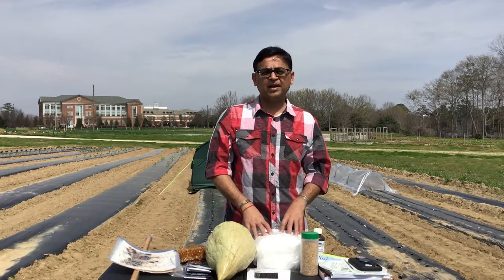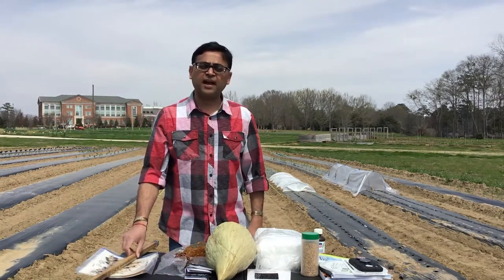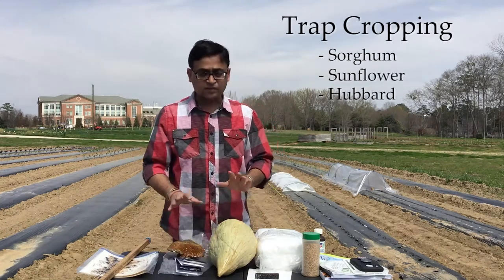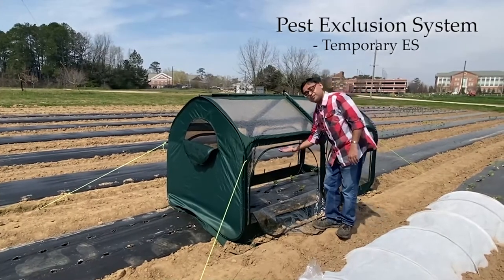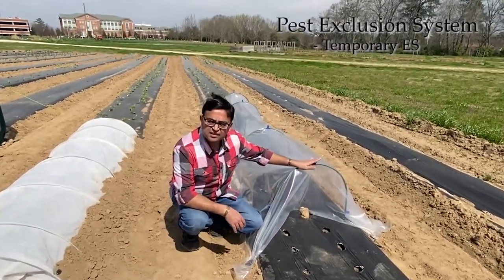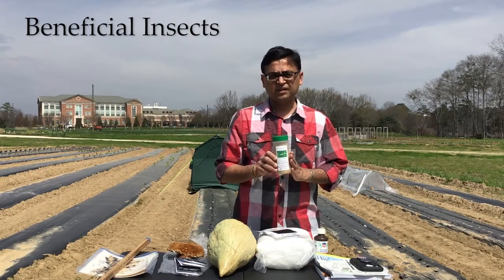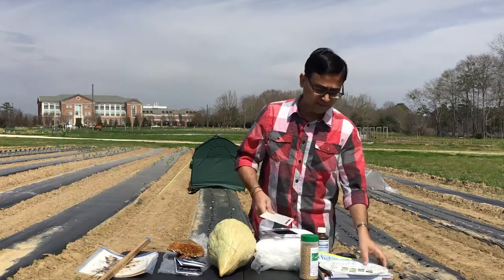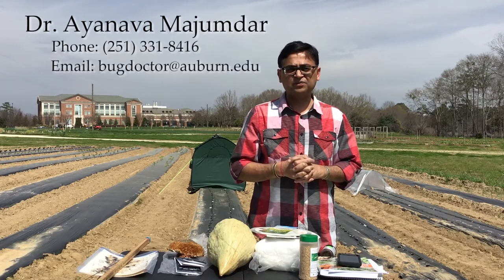Integrated Pest Management (Overview)